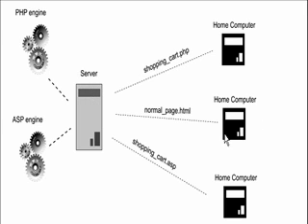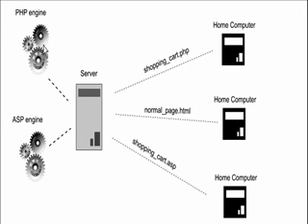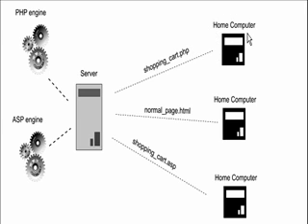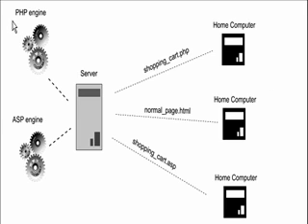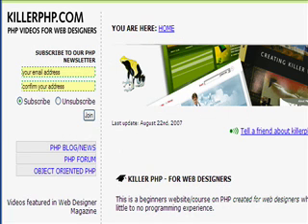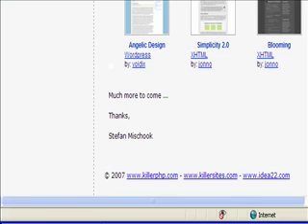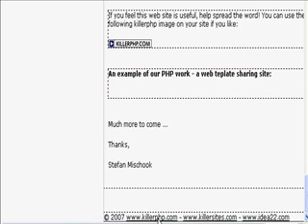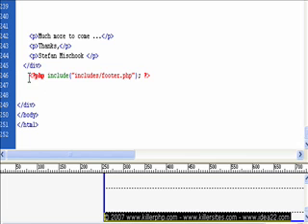Server Side VS Client Side Programming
server side vs client side programming by stefan mischook